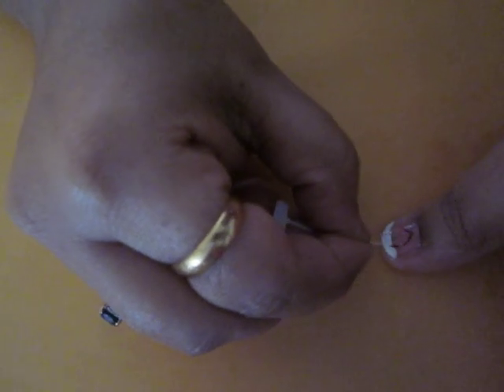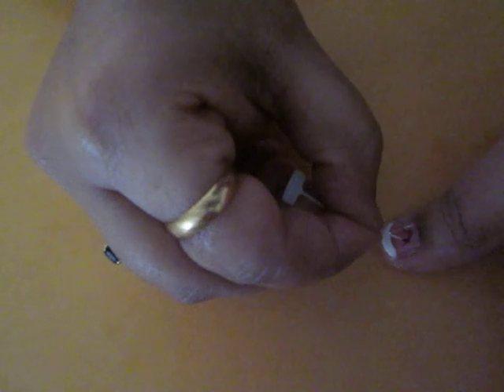Christmas easy nail designs for short nail.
christmas nail art,for winter.